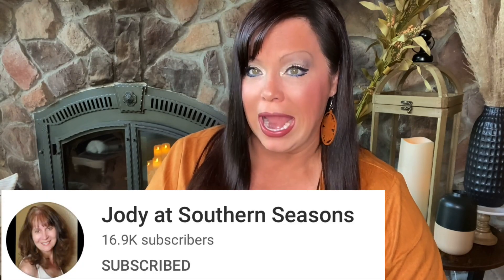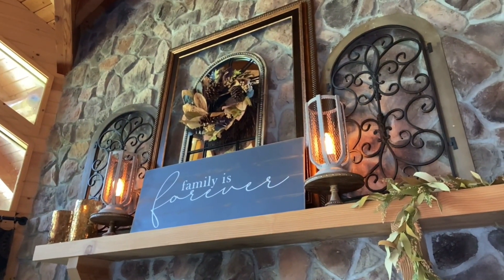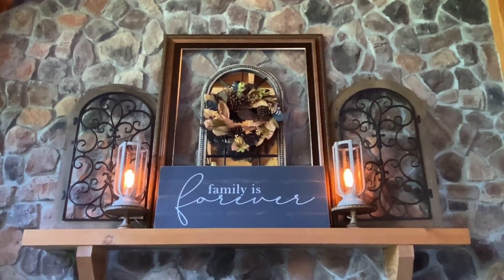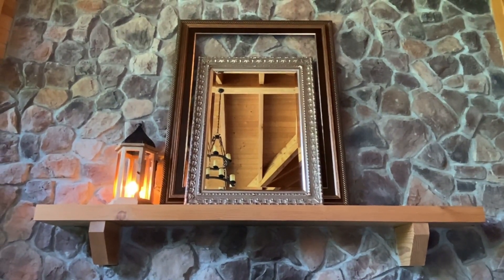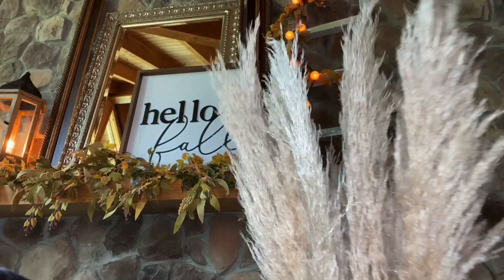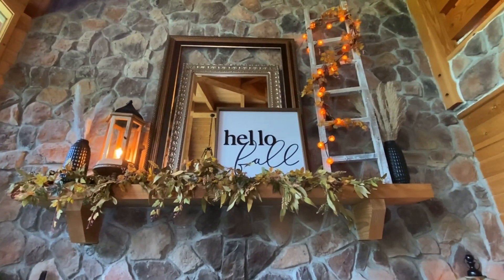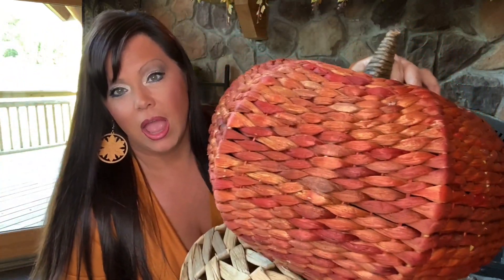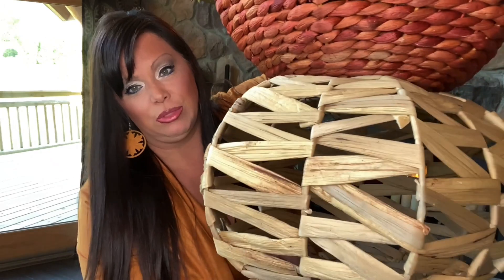A Fall Mantle With A Twist 🍁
A Fall Mantle With A Twist 🍁 - Join me for a decorate with me, I will be decorating the mantle for Fall. This video is a collaboration with my dear friend Jody over at Jody At Southern Seasons. We will both be putting our spin on a cozy fall mantle display! Thanks for stopping by and be sure to stop over at Jody's channel, where you will surely be inspired!

***FALL DECOR 2021 STORE

FALL PUMPKINS STORE

FALL 🍁 DIFFUSER SCENTS: *SO GOOD* 👍
Hot Apple Pie
The Great Pumpkin
Happy Holidays
Winter Woods
Pastry Shop
Coffee Shop
White Tea & Fig

DIFFUSERS
Crystal Cave Essential Oil Diffuser, Ultrasonic Aromatherapy Humidifier (Rose Gold)
Crystal Cave Essential Oil Diffuser, Ultrasonic Aromatherapy Humidifier (Silver)
Diffuser for Essential Oils - Ultrasonic Aroma Diffuser with 2 in 1 100ml and 500ml Dual Capacity, Matte Gold
Essential Oil Diffuser 180ml Handmade Ceramic Aromatherapy Humidifier with Adjustable Mist Mode and Night Light, Waterless Auto Shut-Off and 4 Timers
Glass Aromatherapy Essential Oil Diffuser, 120 mL Aroma Diffusers Cool Mist Humidifier Ultrasonic with 7 LED Light Auto Shut-off
Wood Base Air Humidifier Cool Mist Humidifier Aroma Glass Dome Essential Oil Diffuser Real 7 LED Nightlight Color
aromatherapy Essential Oil Diffuser, Aroma Diffuser with Cool Mist 300mL, Super-Quiet Humidifier, Air Purifier, with Timer & Soothing Light
White Ceramic Cover, Ultrasonic Technology for Aromatherapy and Diffusing Essential Oils (Black)
White Ceramic Cover, Ultrasonic Technology for Aromatherapy and Diffusing Essential Oils (White)

LADDER
Rustic Farmhouse Decorative Ladder - Our 6 ft Ladder

FALL GARLAND: 2 Pack Fall Maple Leaf Garland - 6.5ft/Piece Artificial Fall Foliage Garland

FLAMELESS CANDLES

HELLO FALL SIGN (similar) - smaller in scale! ~ My Sign was purchased at Hobby Lobby!
Vintage Wooden Signs Phrase Hello Fall Sign for Wall Decoration Front Door Home Door Porch Party Farmhouse 16x16inch

Wood Cake Stand